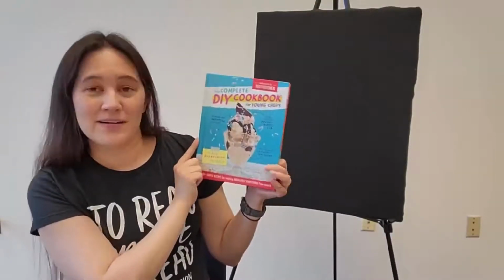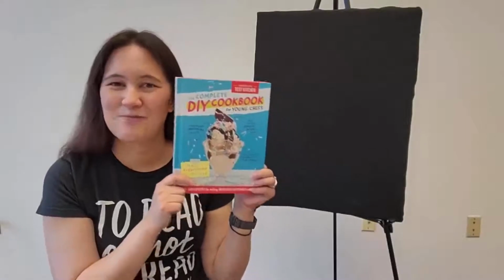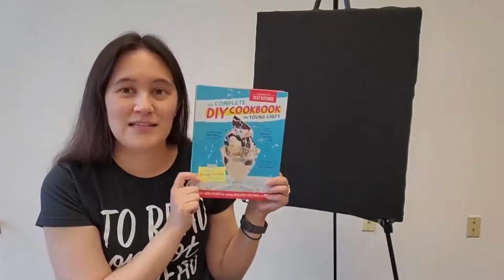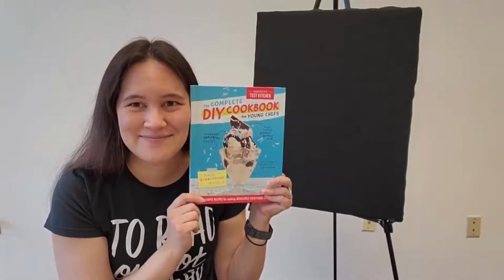The Complete DIY Cookbook for Young Chefs Booktalk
Book talk for children's non-fiction title "The Complete DIY Cookbook for Young Chefs: 100+ simple recipes for making absolutely everything from scratch."